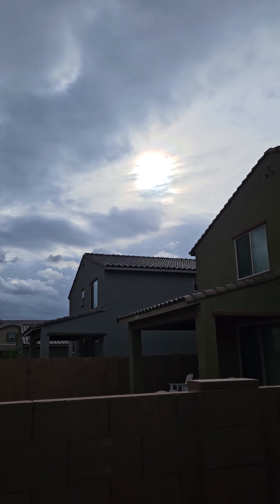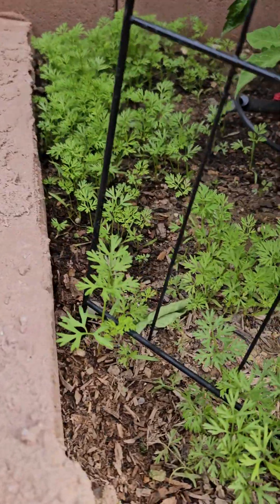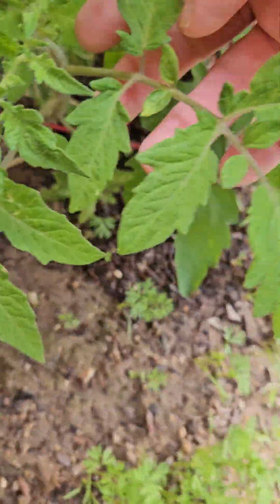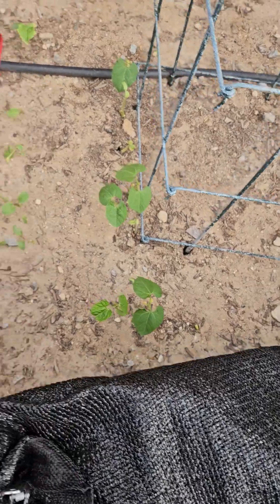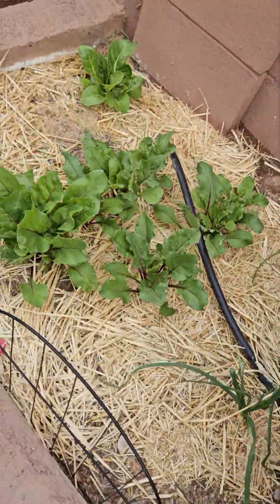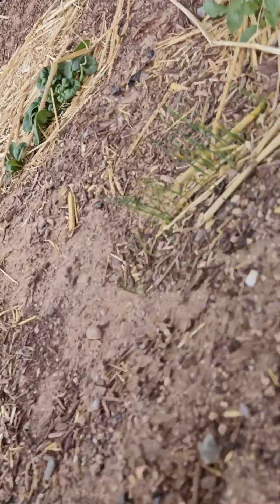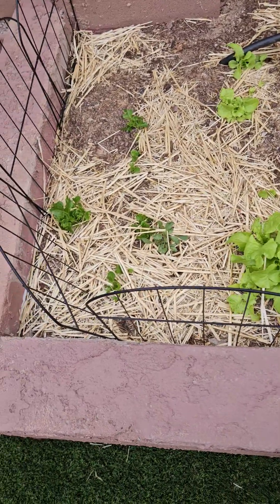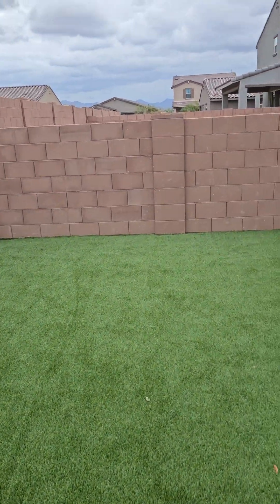April 1, 2024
Easter Sunday Garden Report